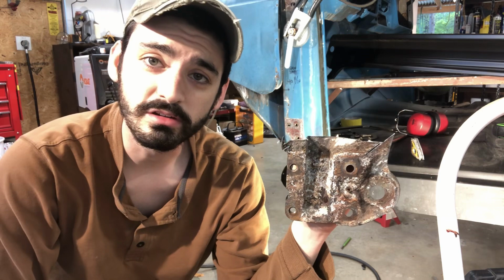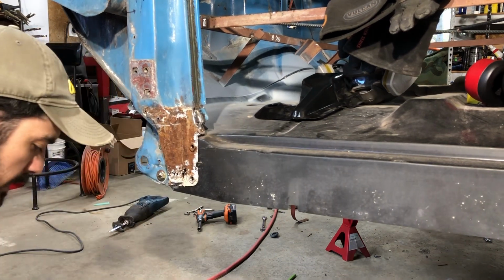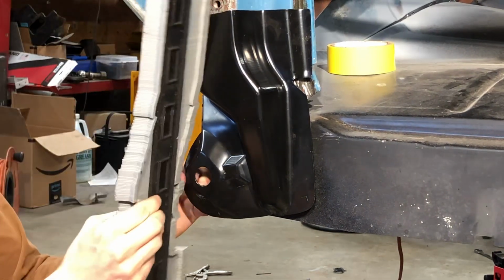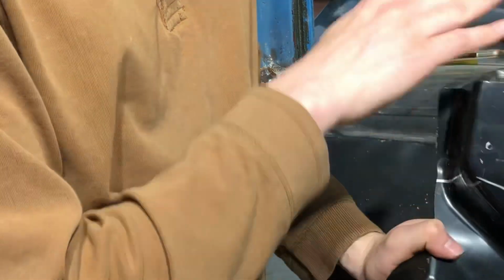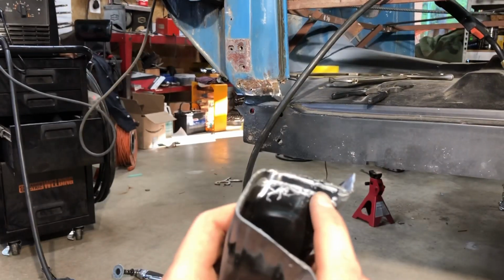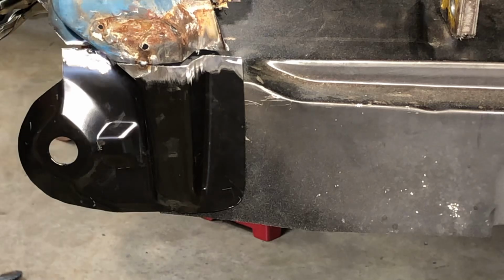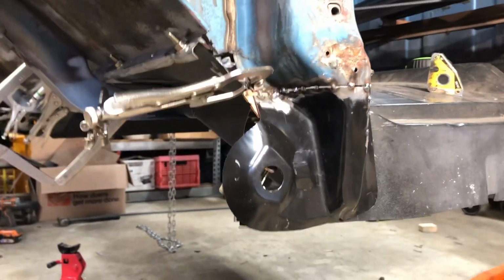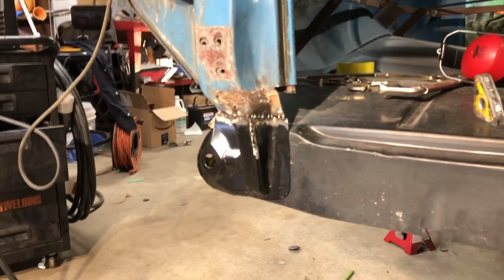1967-1972 Chevy Truck C10 A Pillar (Front Pillar) Replacement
Tools I use in my videos
Phone/email consultation services available for tailored assistance with your project

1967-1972 Chevy Truck A Pillar (Front Pillar) Replacement

The goal of the many videos I have posted to YouTube is to provide a free, step-by-step guide on how to perform rust repairs on 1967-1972 Chevy truck (specifically, but can be applied to anything).  To my knowledge, there are no other video series available that will teach you step-by-step how to do this work. Definitely not that is free.

I have many instructional videos up on my channel on metal work so check those out.

The only thorough instructional videos on cab metal work is a DVD that is SOLD by a user for ~$100 and there are a lot of details and thought processes skipped. If you gained anything from these videos I would greatly appreciate a 'subscription' and a 'like'. After all, its free and your alternative for the only other option (this detailed) is around $100.